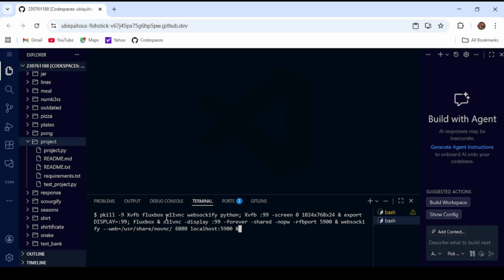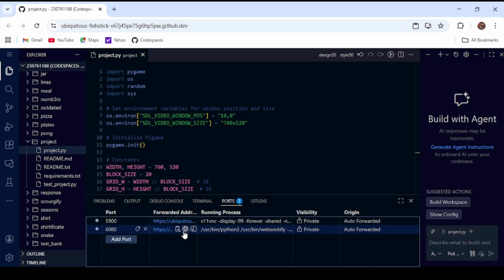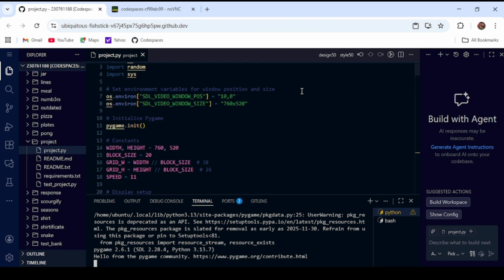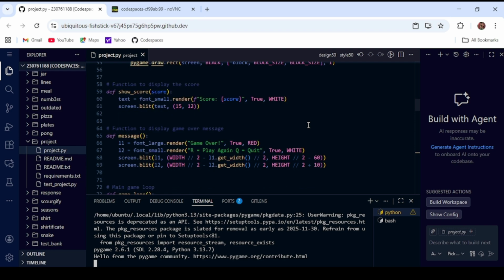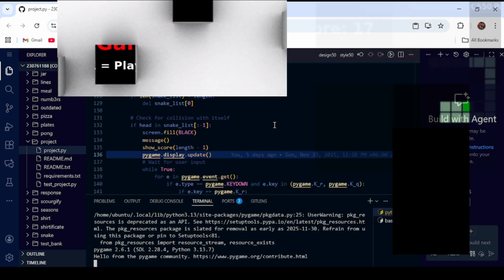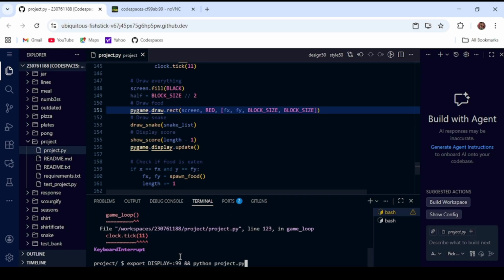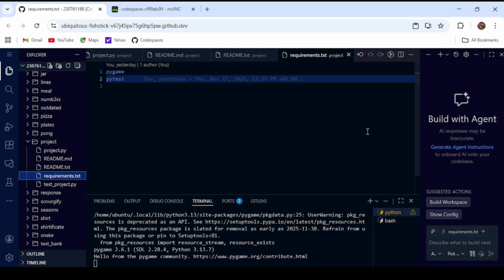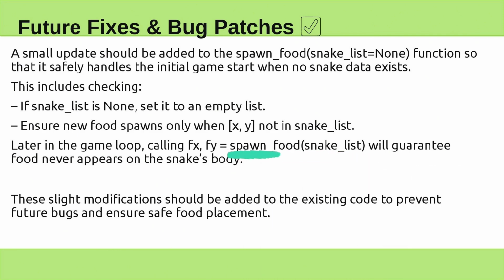CS50P Final Project – Snake Game by Mahmudur Rahman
Project Title: Snake Game
Name: Mahmudur Rahman
GitHub Username: mahmudurrahman-beep
edX Username: Mahmudur_Rahman_Tushar
City and Country: Dhaka, Bangladesh
Date Recorded: December 2025
Course: CS50’s Introduction to Programming with Python